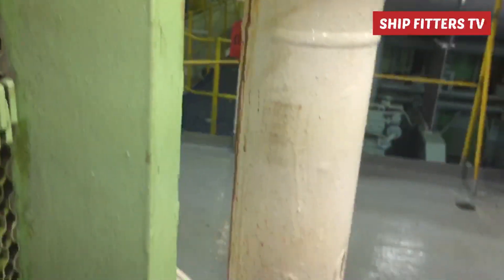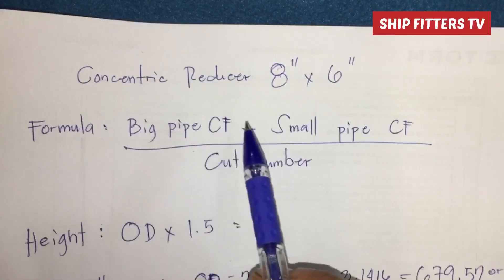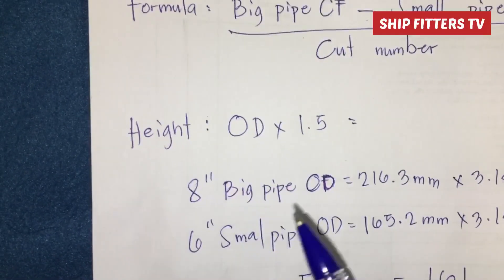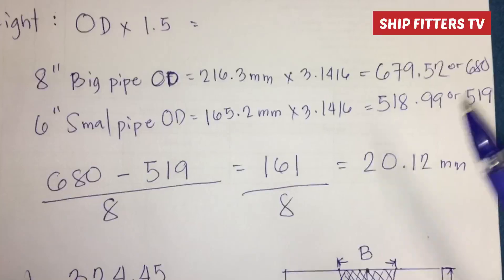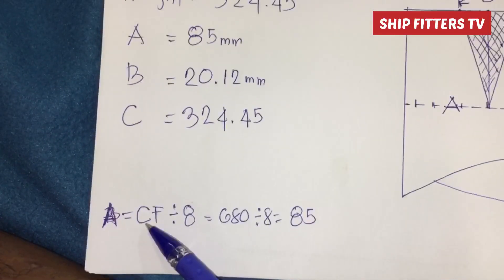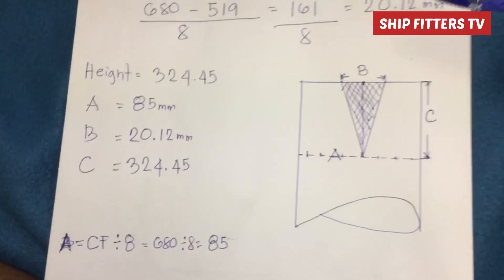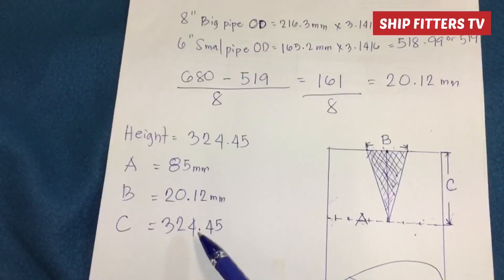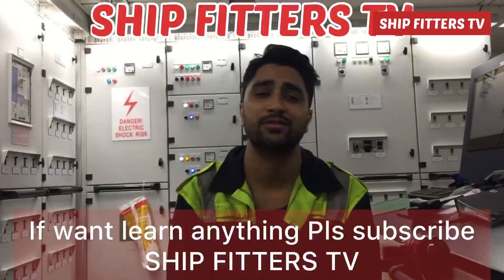CONCENTRIC REDUCER 8”x 6”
This video is to additional knowledge for those new fitters.Making reducer on ship is very challenging but on this video it is very easy to follow  when it cones to fabricating new concentric reducer